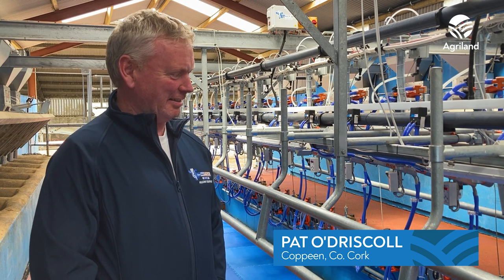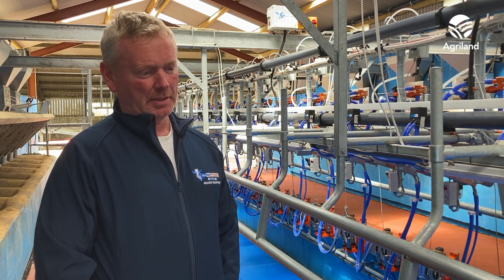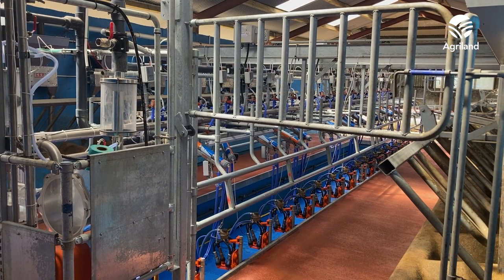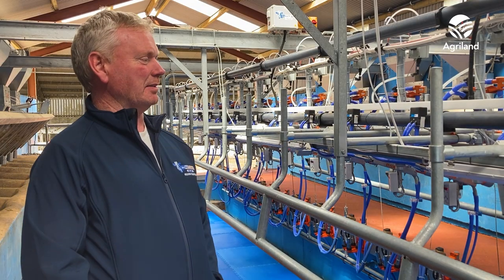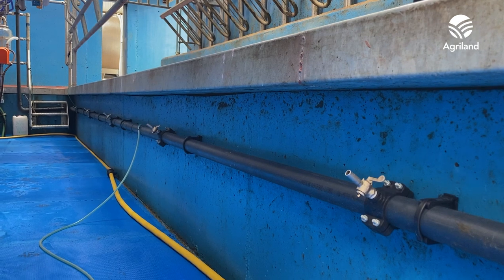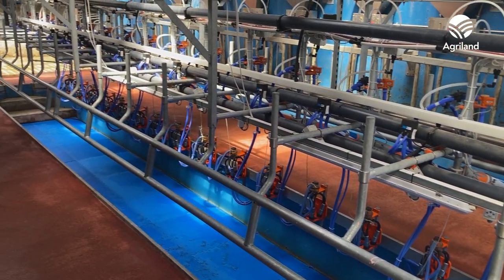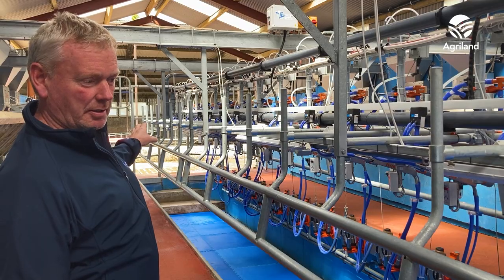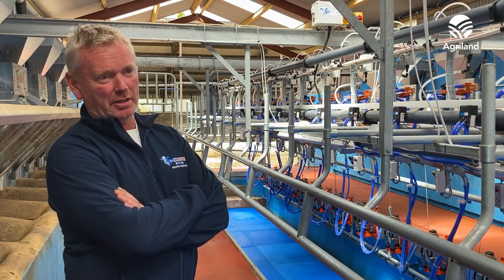Buildings Focus: A 16-unit parlour for 107 cows in Co. Cork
In this Buildings Focus, Agriland's Michael Geary travelled to Co. Cork to speak to Pat O'Driscoll about his new 16-unit milking parlour.